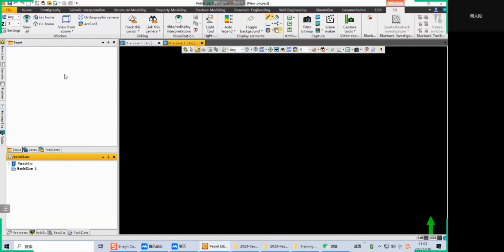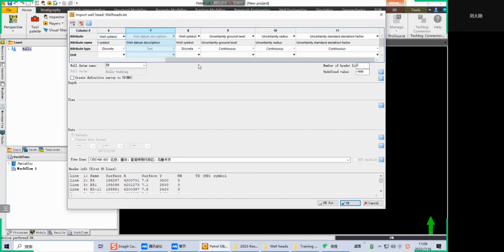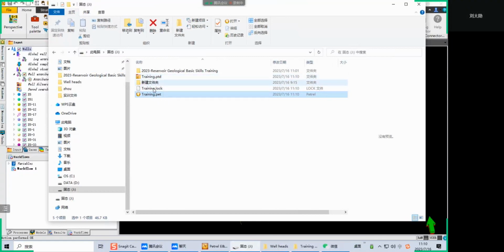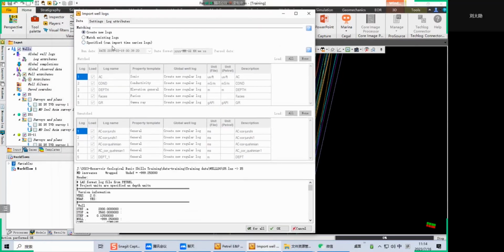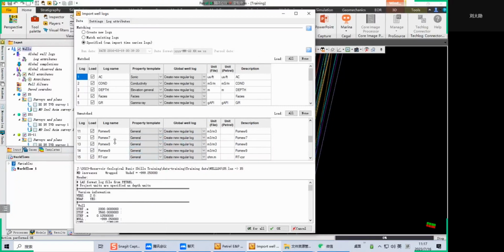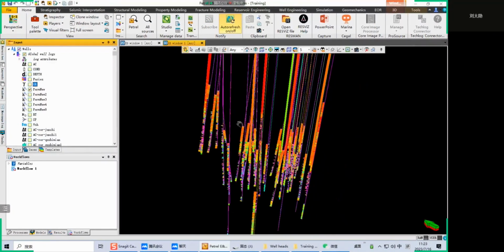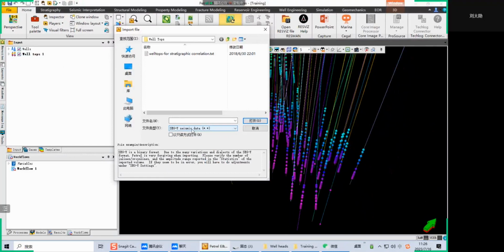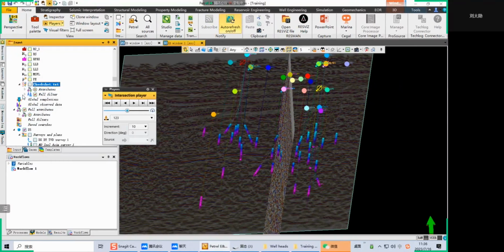Petrel Software Training By Dr Shah Lesson 1 ( Interface of software and data loading)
Petrel software, how to use it, interface of software and data loading, data import, well data processing etc. petrel # software